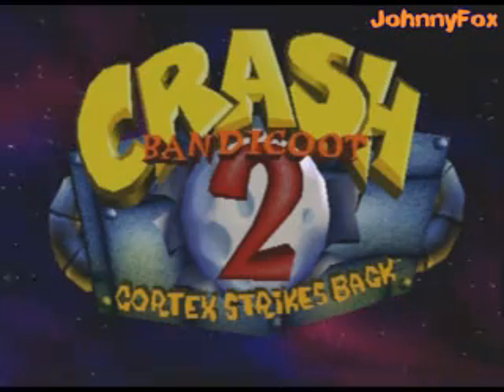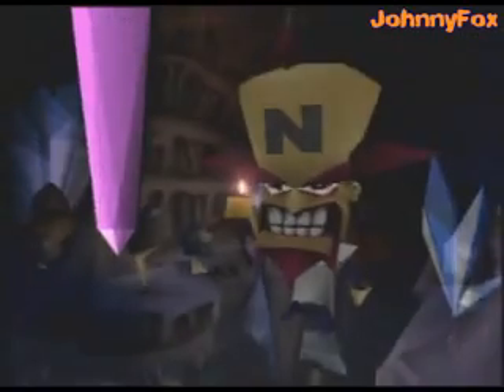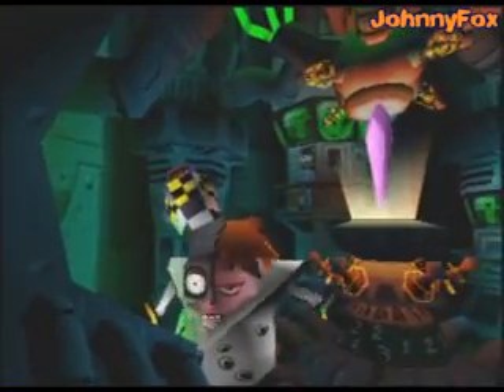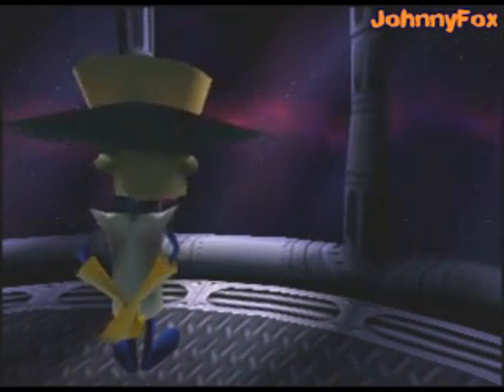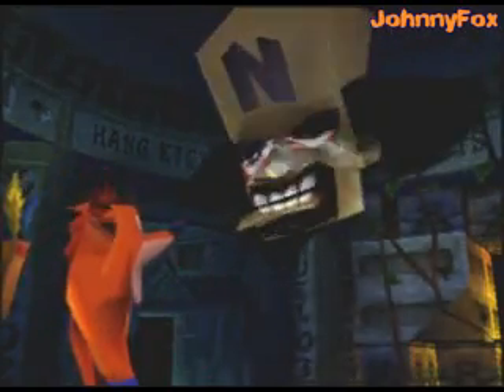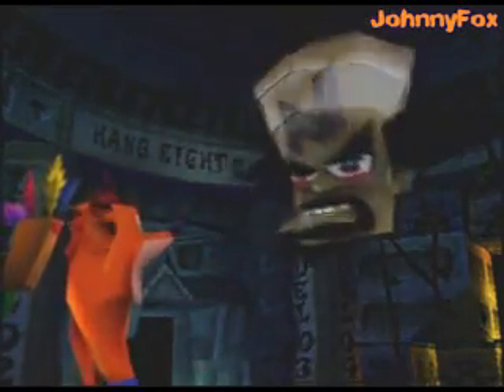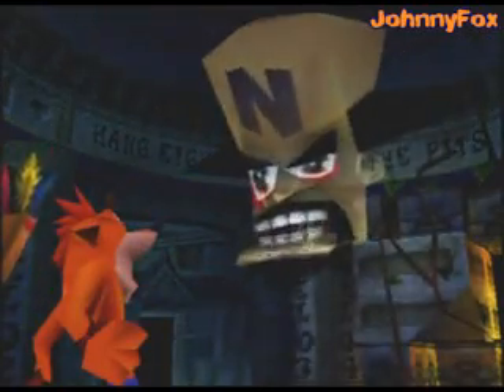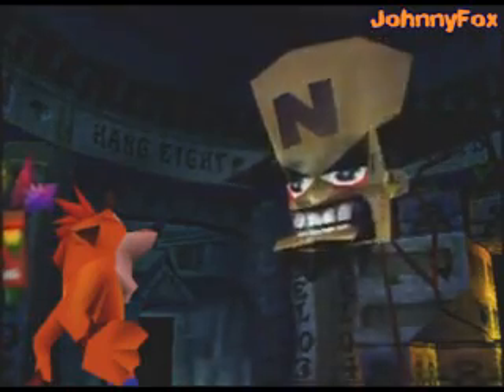Crash Bandicoot 2 - Beginning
Here's my Crash Bandicoot 2: Cortex Strikes Back walkthrough. Do note that this is NOT a 100% walkthrough OR a "pro" walkthrough. I just played through the game, and died a lot.